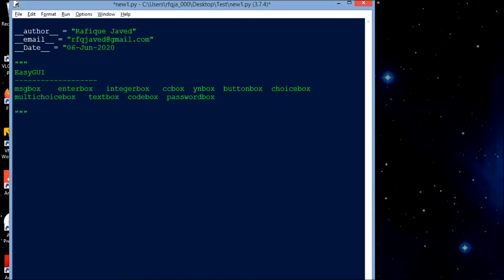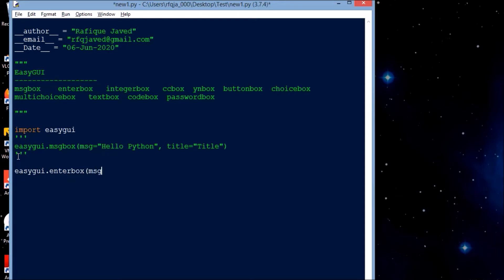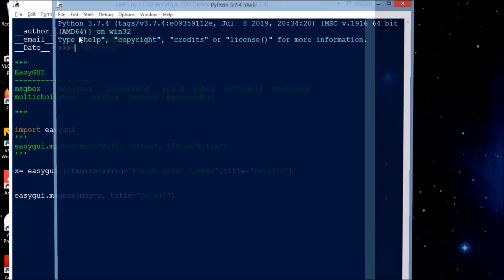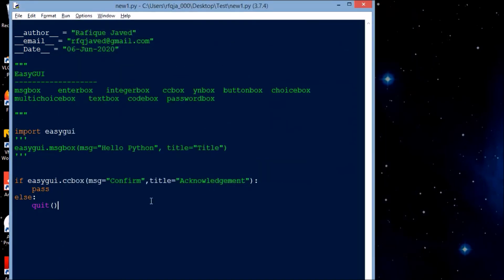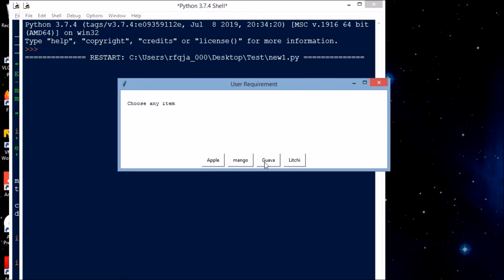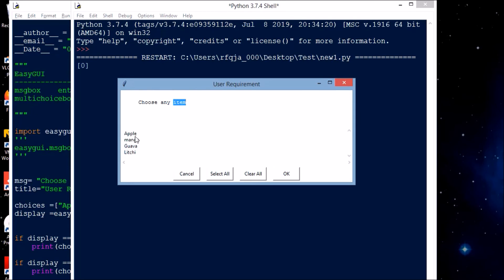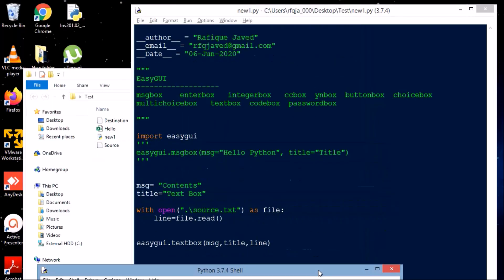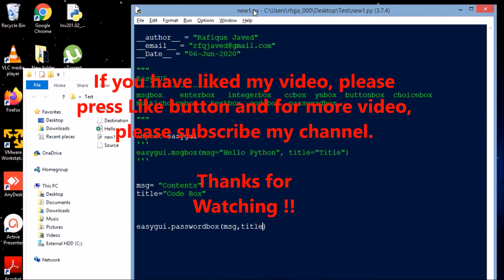Create GUI interface using Python || Python EasyGUI || msgbox || enterbox || choicebox || codebox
This video describes about creating GUI interfaces using python